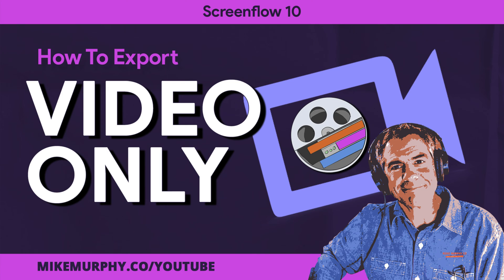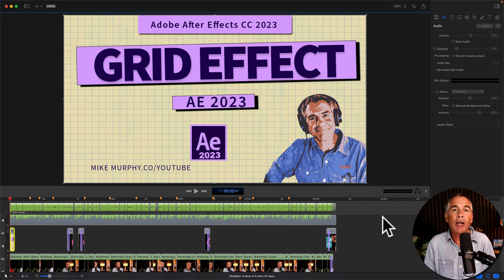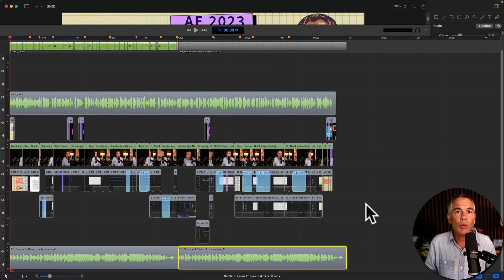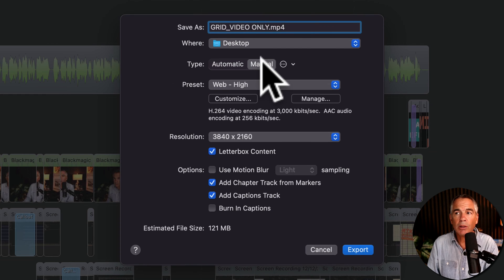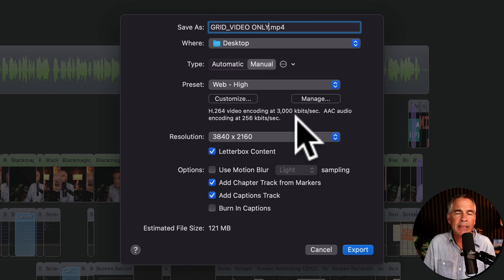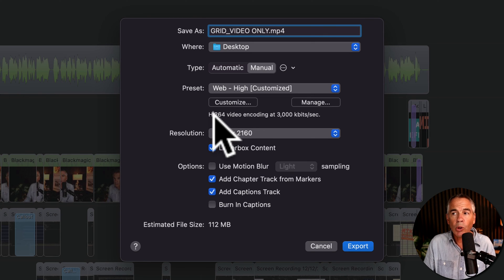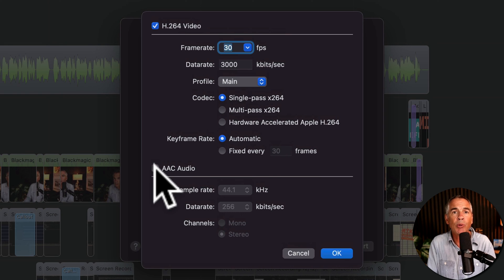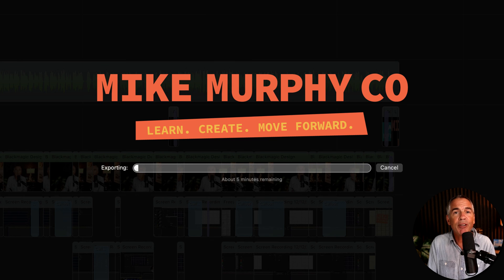Screenflow 10: How To Export Video Only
This tutorial will show you how to export the video only from Screenflow 10 without any audio. This can be helpful if you want to repurpose a video and add a VoiceOver or set to music or maybe you are making a portfolio and just need the visuals.

Keyboard Shortcut:
Cmd + E: Export Video

Chapters:
00:00  Intro: About this tutorial
00:22  Why export video only?
00:32  How to export video only
01:15  How to customize video settings?

How To Export Video Only in Screenflow 10:
1. Go to File Menu
2. Click on Export (Cmd + E)
3. Click on Manual
4. Click on the Preset Drop-down menu
5. Select ‘Web High’
6. Click ‘Customize’
7. Uncheck ‘AAC Audio’ Box
8. Customize H.264 Video settings as necessary
9. Click OK
10. Enter Title in ‘Save As’ Field
11. Choose Destination (where to save file)
12. Click ‘Export’
13. The exported file will have video but no audio 👍